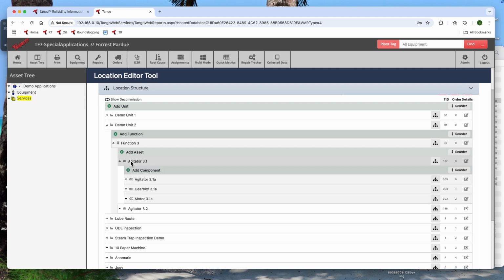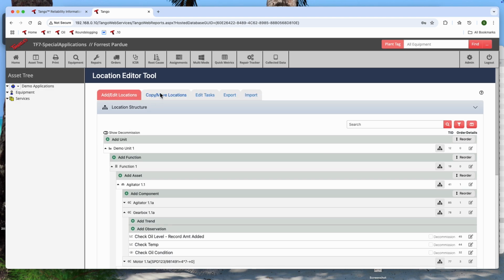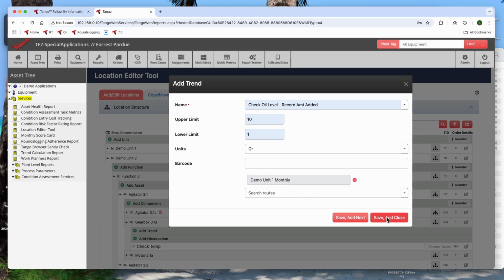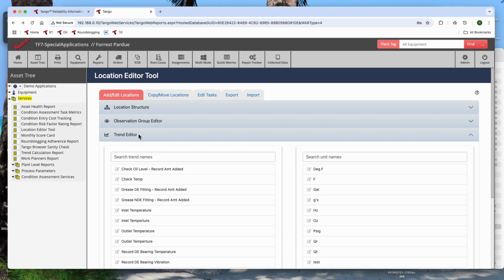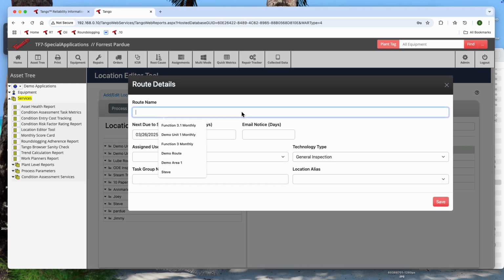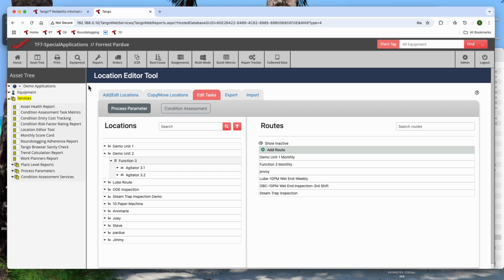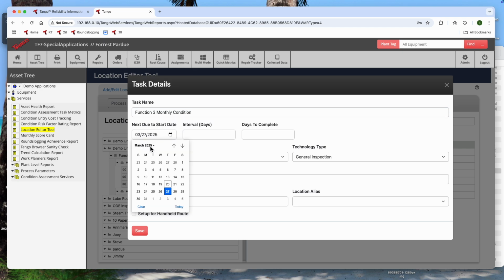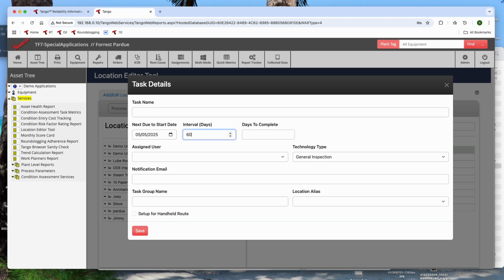Location Editor Tool #2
Check out Tango's new Location Editor Tool. This tool makes creating, moving, and copying locations simple. Create maintenance routes and tasks quickly and set them up for mobile use. Unleash the information organization capabilities of Tango!